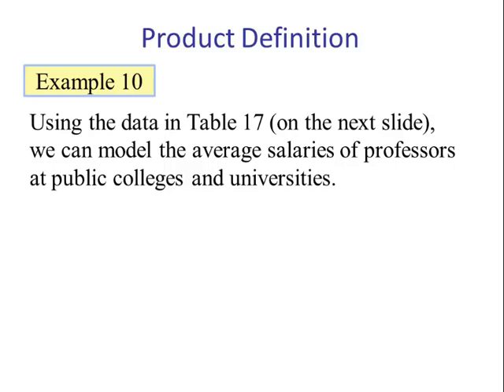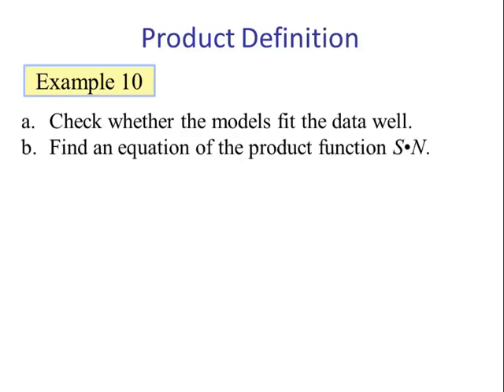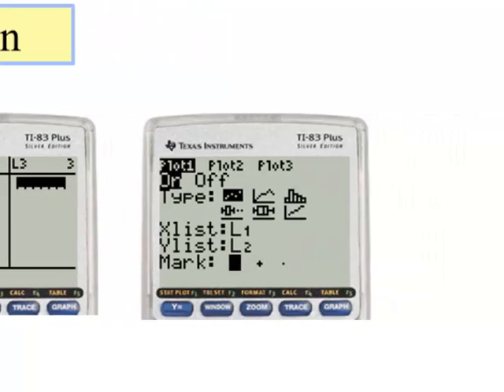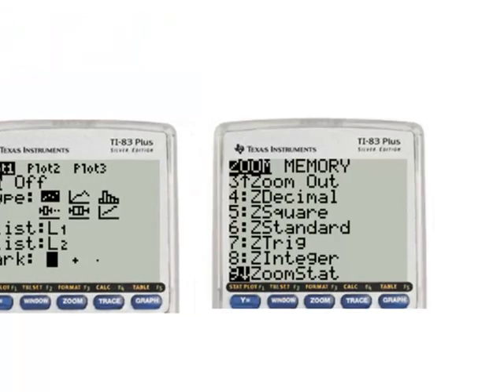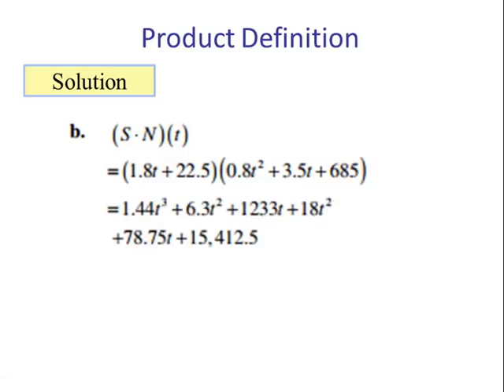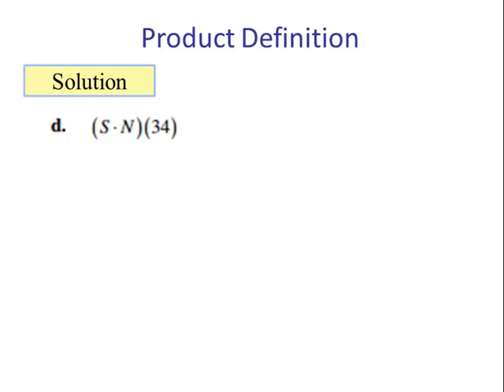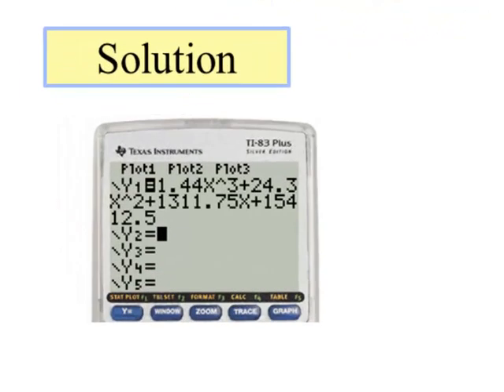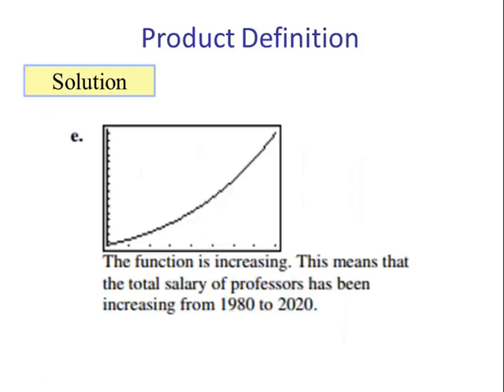Section 7.2 Part 4